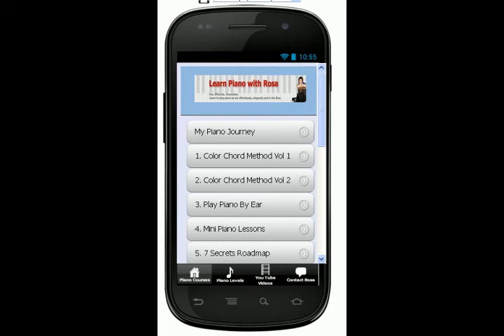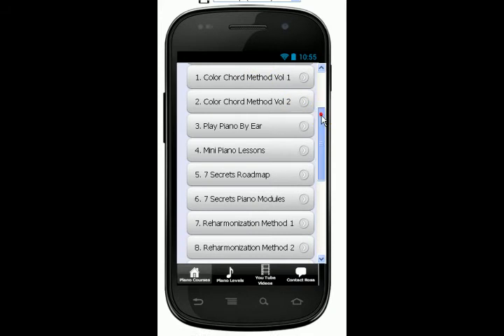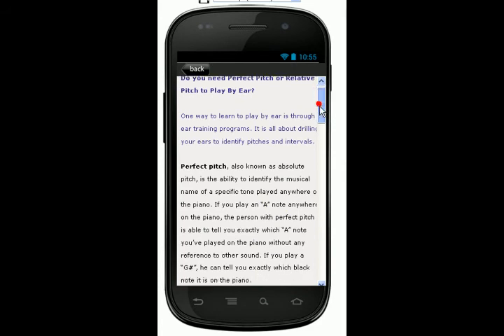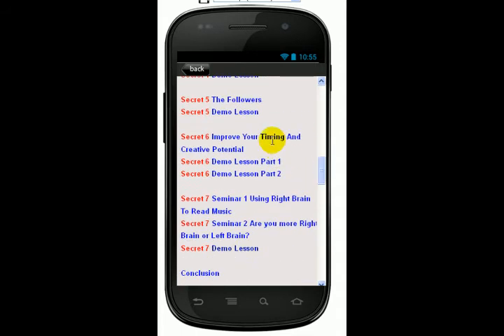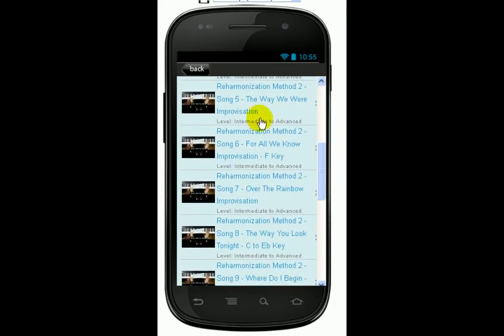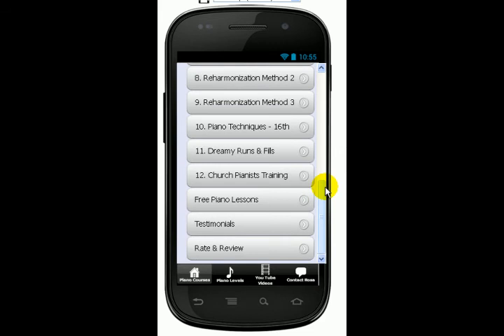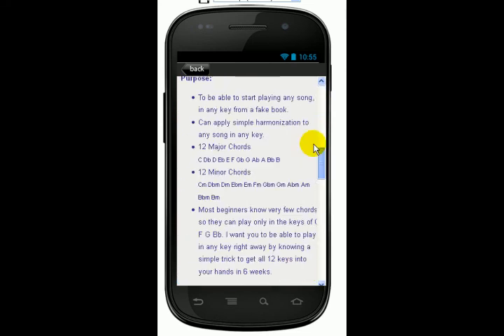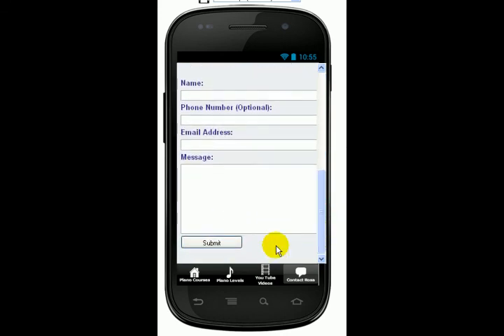Learn Piano App With Rosa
My name is Rosa and I want to welcome all my students to my You Tube Channel.    A lot of my students are having fun learning a lot of music theory and piano lessons in my video training here.

With new technology and needs of students who use smart phones and tablets, I have now created my own Music and Piano Online school. Many students having a great time here and you are welcome to register free with us here.  For all you tube subscribers, you can pick a free course of your choice!

I am also happy to let my students and subscribers know that at your request,  my Learn Piano With Rosa app is in the Android Google Market now.  You can click onto the following link to have a look and see what kind of training I have available for my students.  Even going through the introduction of the training have taught a lot of students many concepts they need to focus on to improve on their musicianship.

Go to the Android Google Market to download this app so that you can have all my video demos all in one app.

Or you can visit me at my website and get more free videos and music books.